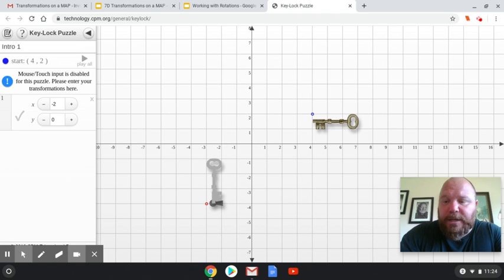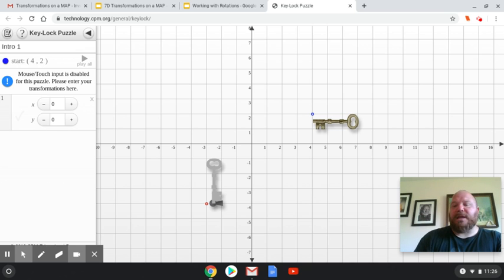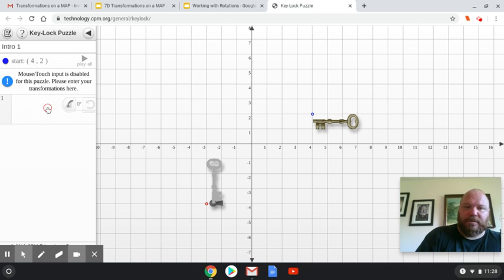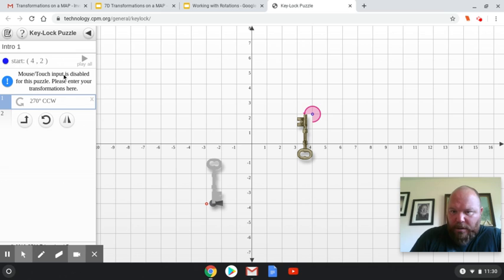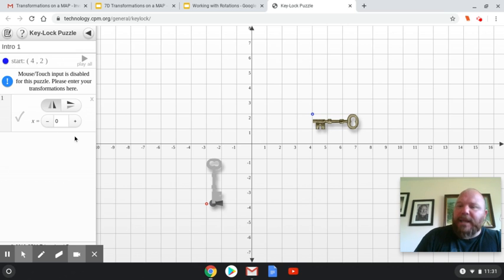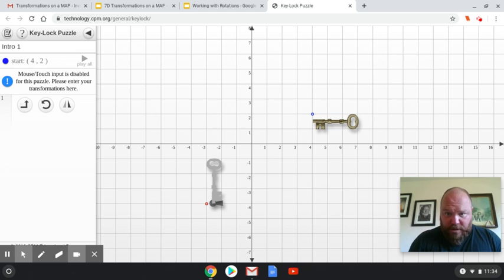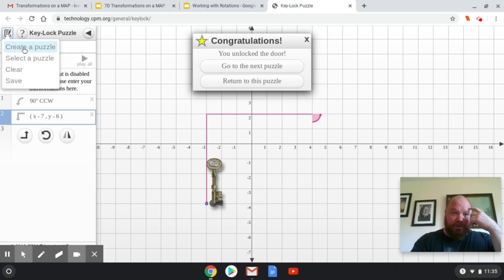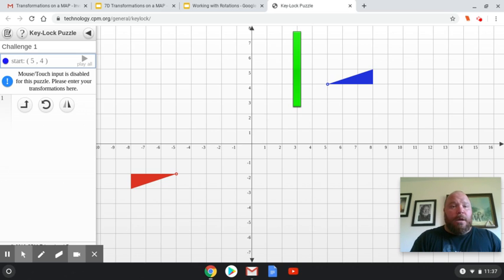Working with Rotations on a Coordinate Plane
Demonstration of Classroom Resources